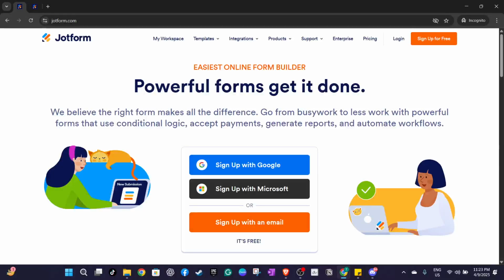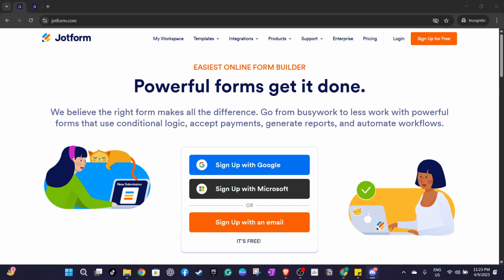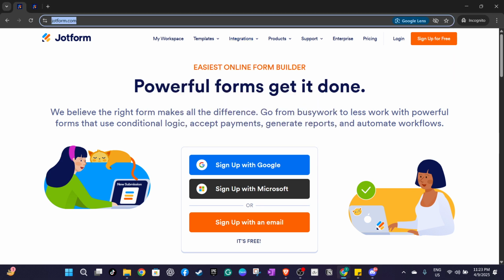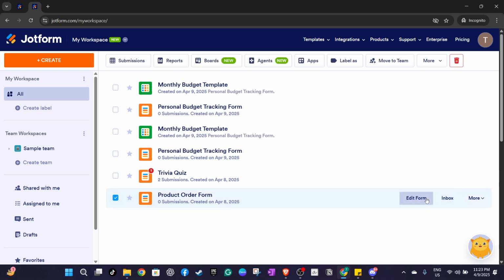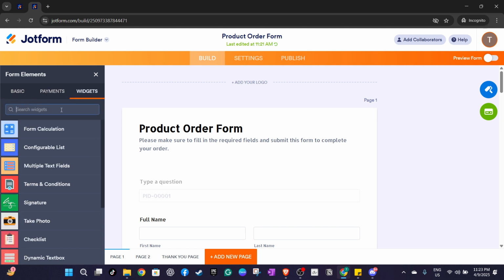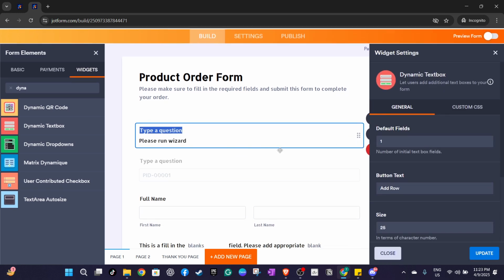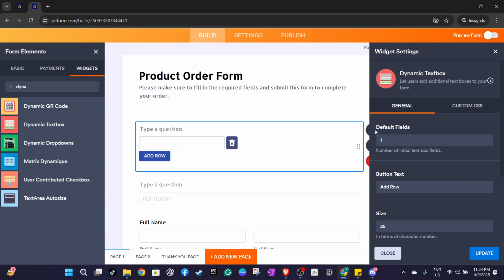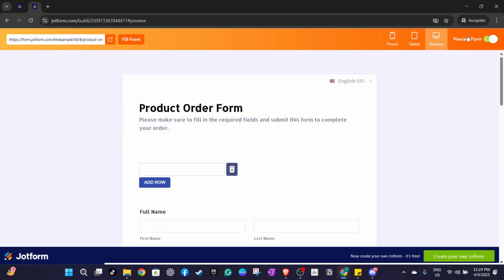How to Use Jotform’s Dynamic Textbox Widget [2025 Full Guide]